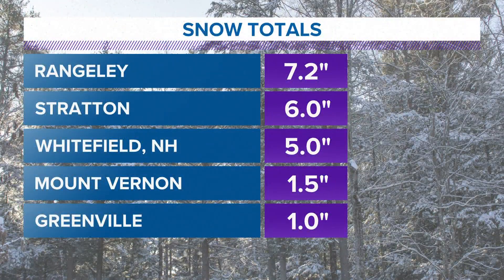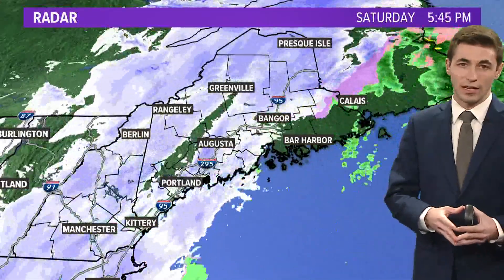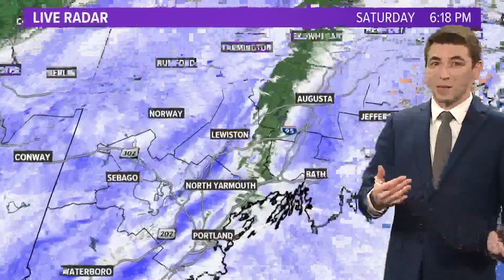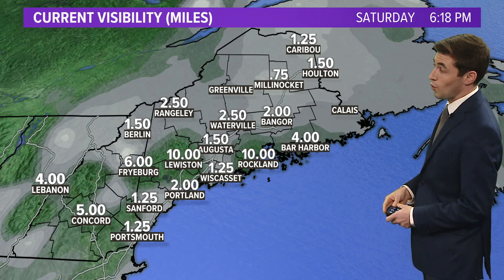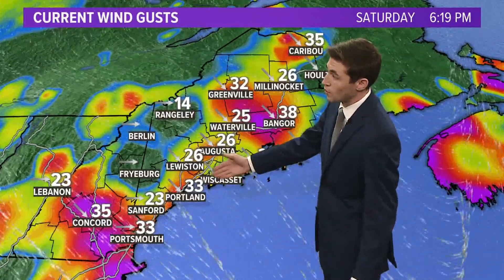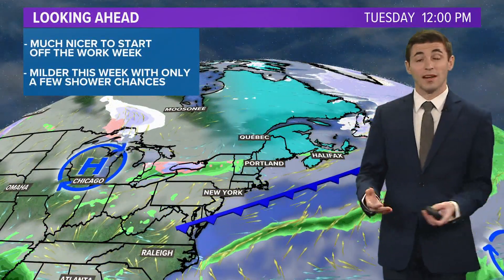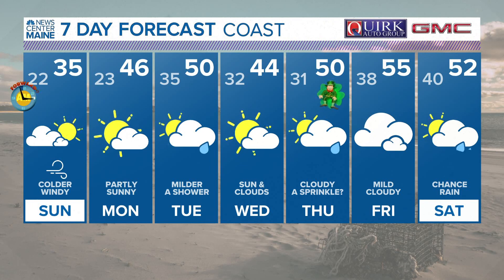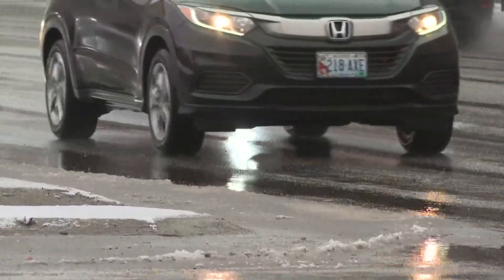NEWS CENTER Maine Weather Video Forecast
NEWS CENTER Maine Weather Video Forecast updated at 6 p.m. Saturday, March 12, 2022